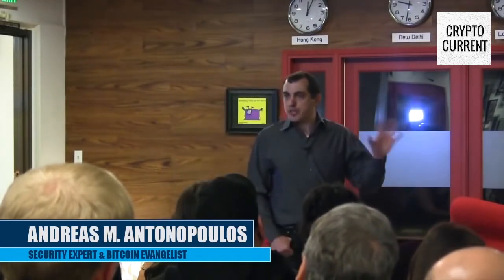E Voting System - Andreas M. Antonopoulos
E Voting System electronic voting system crypto voting

► These Andreas M. Antonopoulos videos are an editorial work by Crypto Current. Find all of Andreas’ original talks on his YouTube channel

If you want early-access to talks and a chance to participate in the monthly live Q&As with Andreas, become an Andreas M. Antonopoulos patron

Andreas M. Antonopoulos is a best-selling author, speaker, educator, and one of the world’s foremost bitcoin and open blockchain experts. He is known for delivering electric talks that combine economics, psychology, technology, and game theory with current events, personal anecdote, and historical precedent effortlessly transliterating the complex issues of blockchain technology out of the abstract and into the real world.

Andreas is the author of three books: “Mastering Bitcoin,” published by O’Reilly Media and considered the best technical guide to bitcoin, “Mastering Ethereum: Building Smart Contracts and Dapps” the best technical guide to Ethereum and “The Internet of Money,” a book about why bitcoin matters.

►Get Internet of Money Here:
Vol 1
Vol 2

Bitcoin: 1FEQWdgBv9RjUjKt2oASXLTqAAiDo13zjx
Ethereum: 0x8c918EAAe0F78829eaF3BdA93180D9Ce1099FcB8